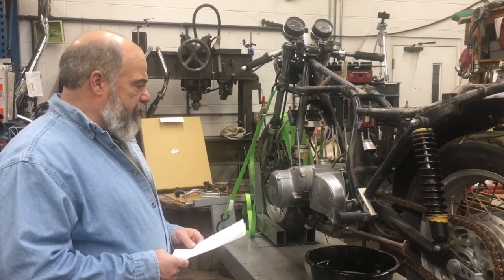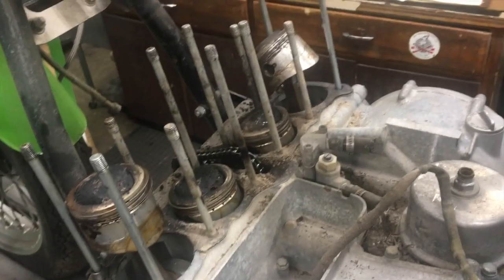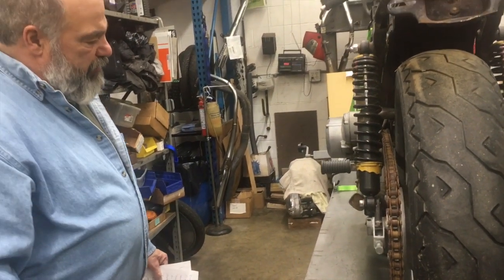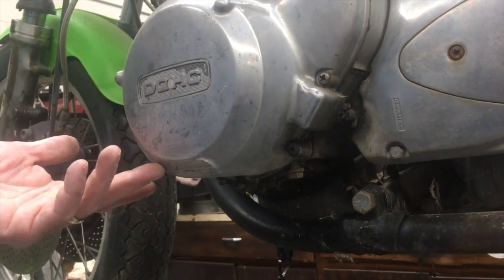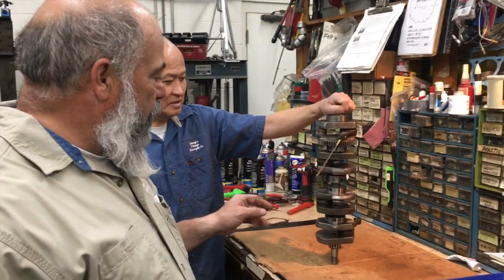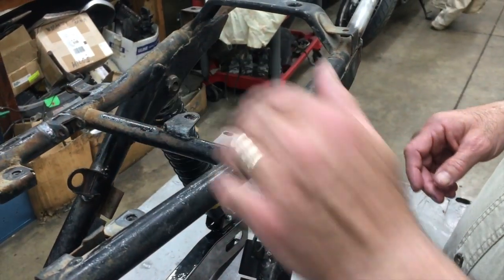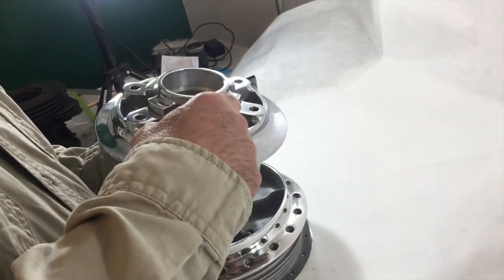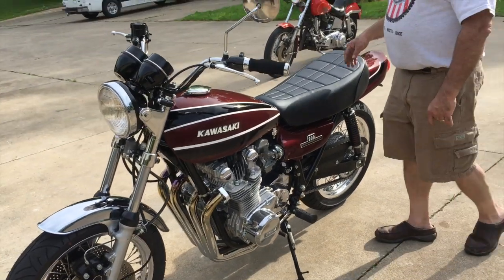Blake's 1975 Kawasaki Z1900 Vintage Kawasaki Racer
The last bike we did for this customer was the 1977 KZ1000 "Ol Skool." Needless to say, Old Skool was a hard act to follow, and this man has two amazing Kawasakis in his stable.